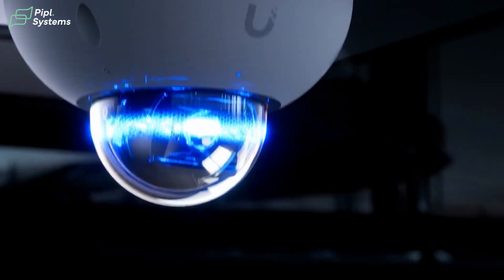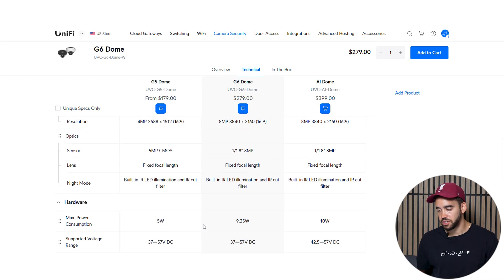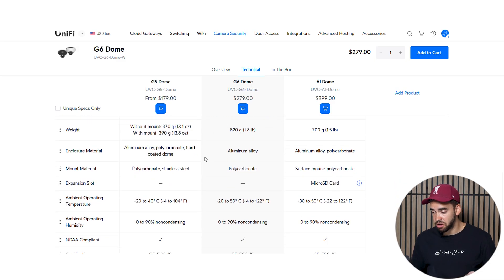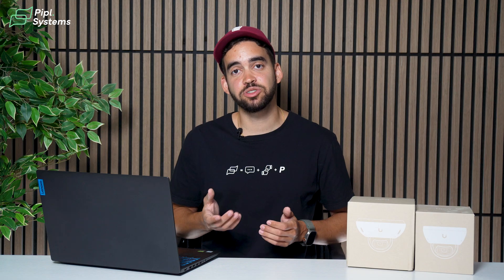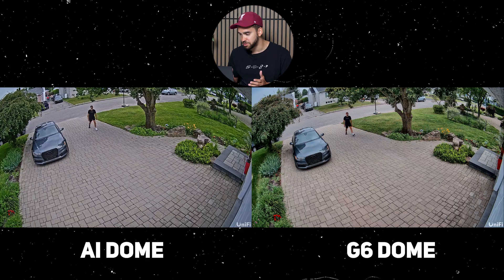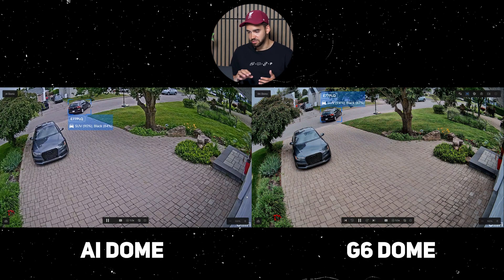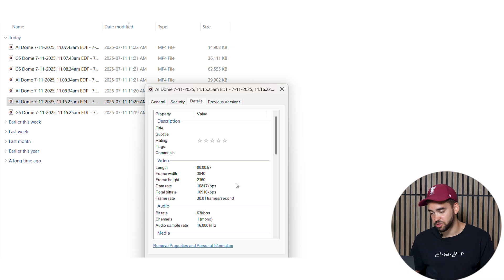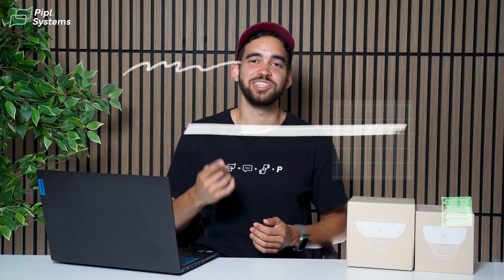UniFi G6 Dome vs. UniFi AI Dome: Which Camera Should You Buy?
We help choose the right security system for homes or businesses.
If you're choosing between the Ubiquiti UniFi G5 Dome, G6 Dome, or AI Dome, this side-by-side breakdown is for you. We go beyond the spec sheets with real-world tests, including low-light, license plate recognition, and analytics speed.

Discover how image quality, installation features, and long-term usability differ across models, and whether the G6 offers the best value for your next project.

🛠️ We also look at benefits like UniFi’s Partner Program, storage redundancy, and installation optimizations that may tip the scale depending on your use case.

▶️ Watch until the end for real test footage, and join the comments to share your own experience with UniFi cameras.

00:00 - Introduction
01:04 - Tech Specs
04:50 - The UniFi’s Partner Program
06:05 - Connection
07:00 - Demo
11:38 - My Thoughts